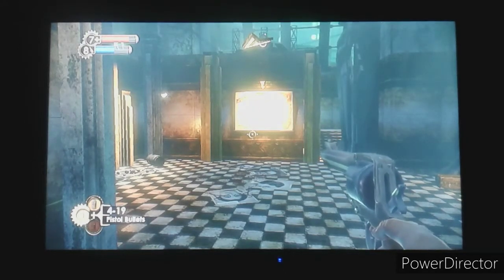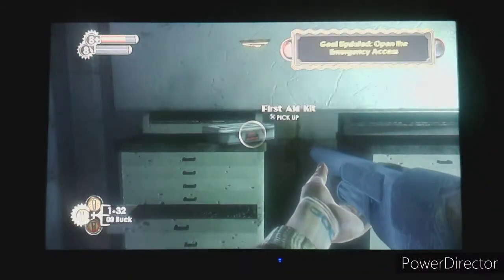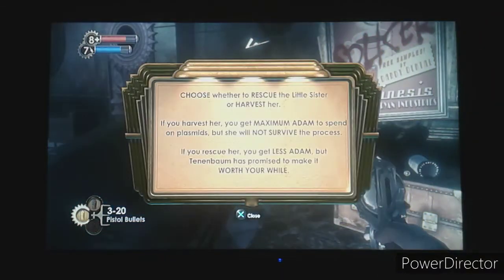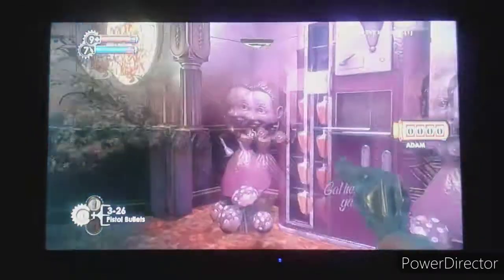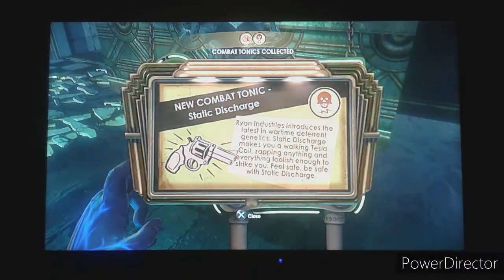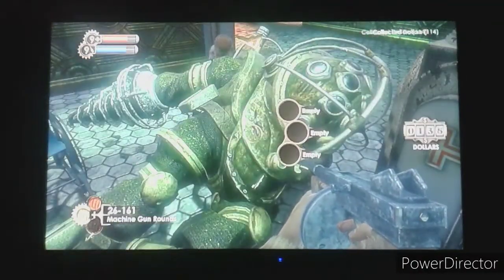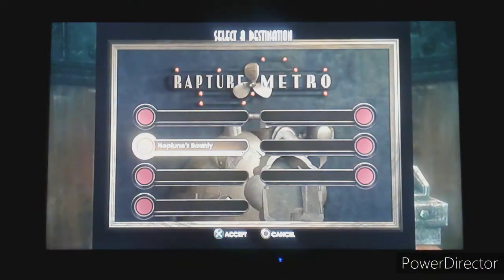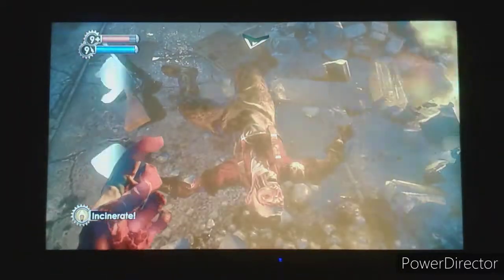Let's Play BioShock(PS3) Part 4:Medical Pavilion(3/3) and Neptune's Bounty(1/3)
So we go after Dr. Steinman again and he goes down quickly having grabbed tonics I missed along the way. On our way out we come across our first little sistesr along with some Big Daddys. A woman named Tenenbaum gives you a tonic that can free little sisters or you can harvest them of all their Adam. Thus ending the weirdest trip to the doctor ever. Next is Neptune's Bounty where we try and find Atlas's family in Fontaine's Fishery. But, a man named Peach Wilkins won't let us through until we get a camera for him. The hunt is on. for a camera. I hope you enjoy the video.Shock the world and us,amiibros.